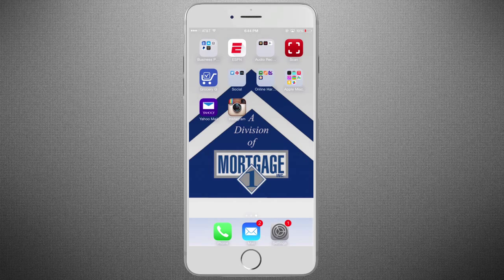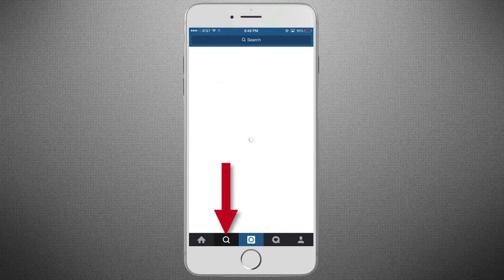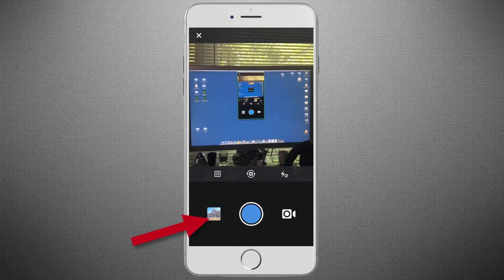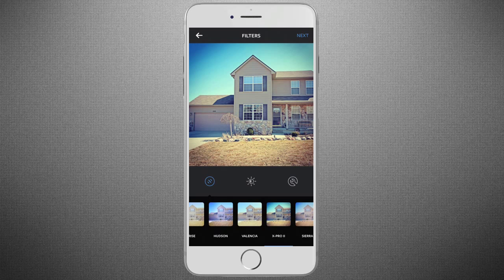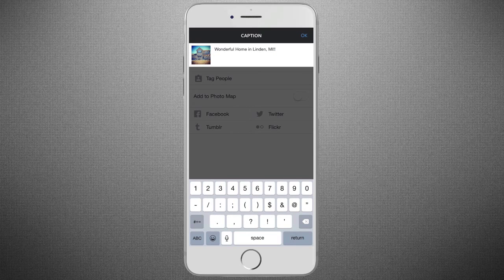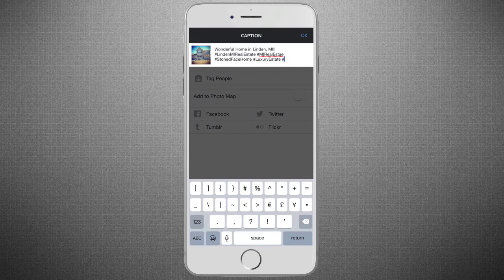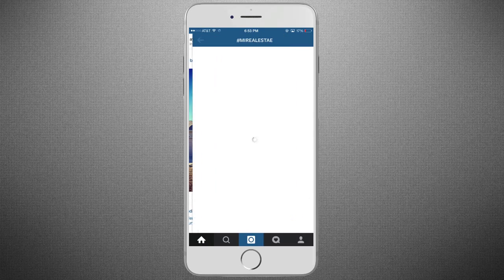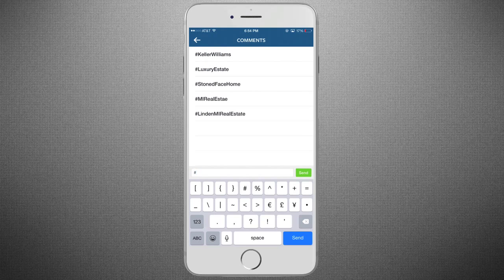AgentMarketing.com Training \\ How to Post to Intsagram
This video will reveal the necessary steps to help you first use intsagram and then understand the steps to post a picture. This video also covers what Hashtags are (#) and how to use them.

Best Choice Lending A Division of Mortgage 1
NMLS #12938
Address: 44004 Woodward Ave.